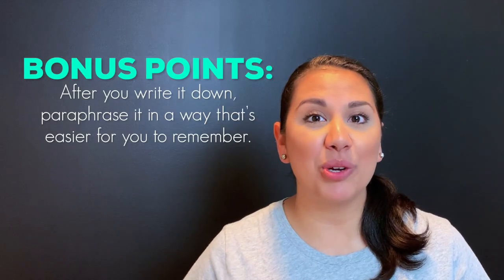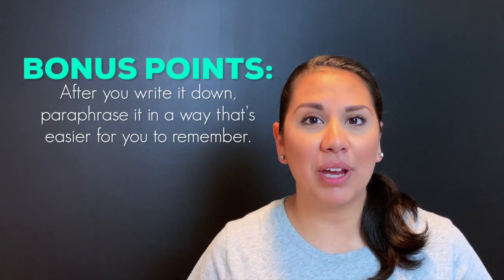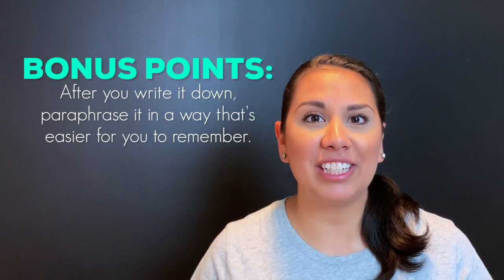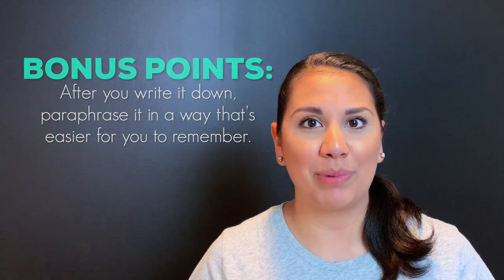How to SOAP | Tab Youth | Paulina Solis | Tab Church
What does SOAP have to do with Bible Study? Find out! Step up your Bible Study game in this 4-minute video on how to do in-depth & basic Bible Study by SOAP-ing up!

New Series Alert: Summer S.O.A.P.